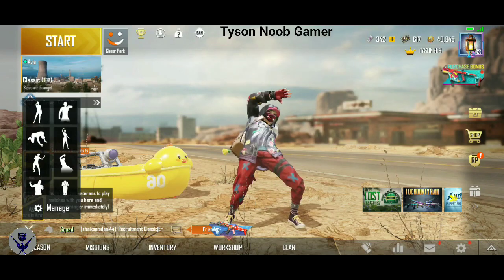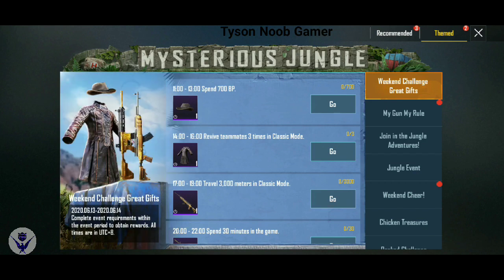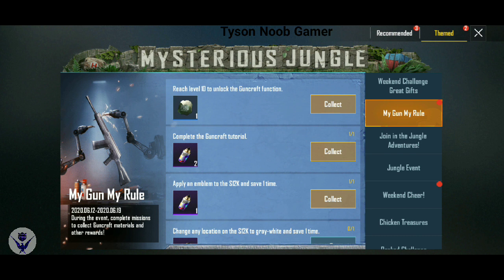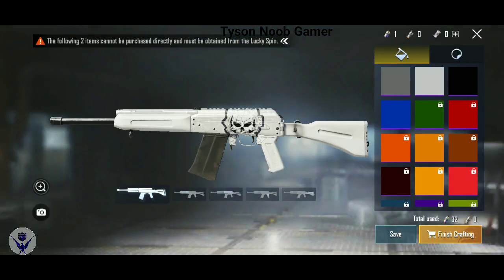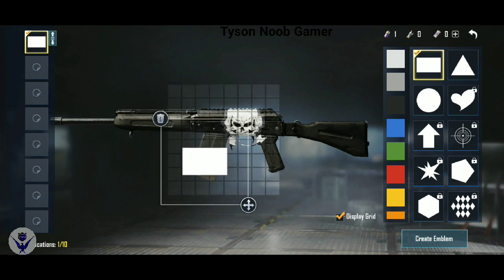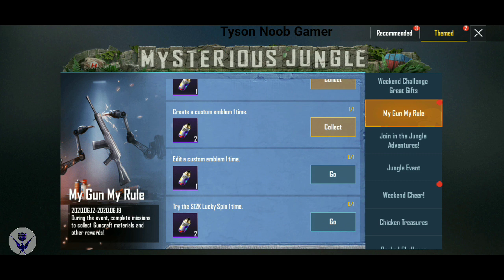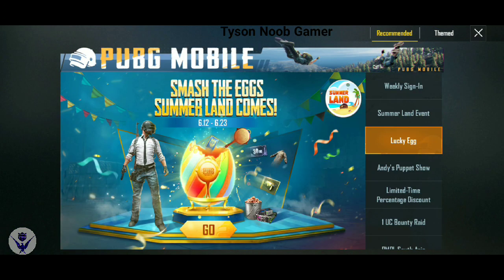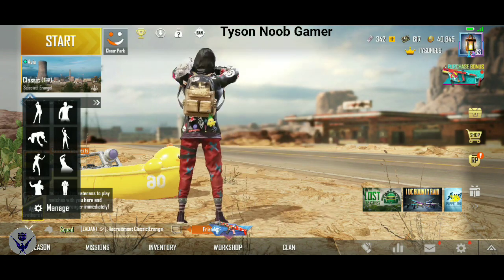PUBG HOW TO COMPLETE MY GUN MY RULES EVENT IN TAMIL|GUN CRAFT EVENT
Welcome to Tyson Noob Gamer 🙏

Updated Miramar with Sandstorm

Win94 with 2.7x Scope

Canted Sight Available

New Classic Mode Content: Jungle Adventure in Sanhok (Available Soon)

New Customizable Weapon System: Guncraft Finishes (Available Soon)

New Weapon: P90 in Arena Mode

Royale Pass Season 13: Toy Playground (Available May 13th)

Bluehole Mode: Brand New EvoGround Experience (Available Soon)

New Anti-Cheating Implementation: Points Protection Against Cheater Kills

Update News:
1. Miramar Update
Additional resources have been added to the map, including items and improved graphics.
Added a race track and Golden Mirado to show off your skills in the desert!
2. Sandstorm
Prepare well to survive in the extreme climate!
A sandstorm theme is waiting for you to unlock in the lobby!
3. Cheer Park
Try out this chill 20 player area where you can chat, roast chicken, dance, and challenge each other!
4. Bluehole Mode
Are you in or out to try this new mode?

Guncraft Finishes (start crafting soon!)

Obtain weapons to customize the color, patterns, and emblems of the finishes.

Players can edit emblems by overlapping basic images to create the Emblem they like.

Weapon finish materials can be obtained from the wheel, but some materials can also be purchased directly.

Graffiti can also be exchanged for stickers that can be applied to weapons as a finish.